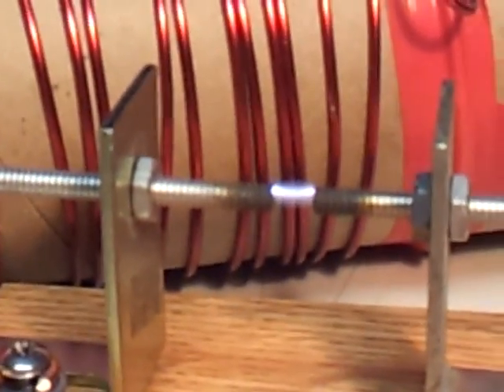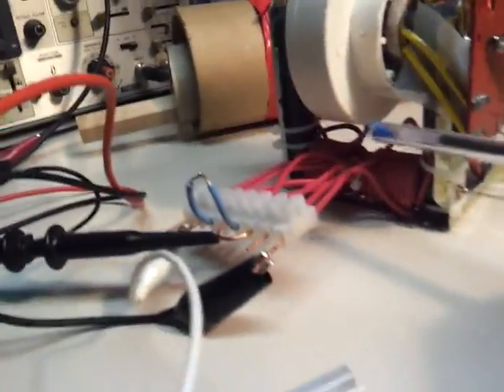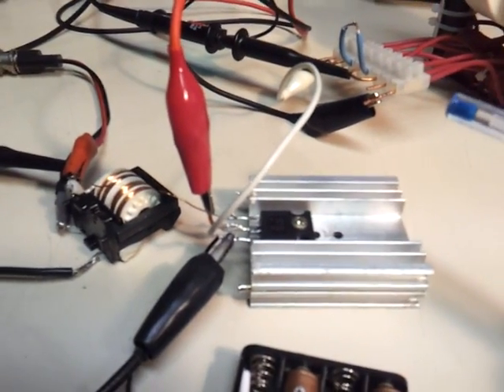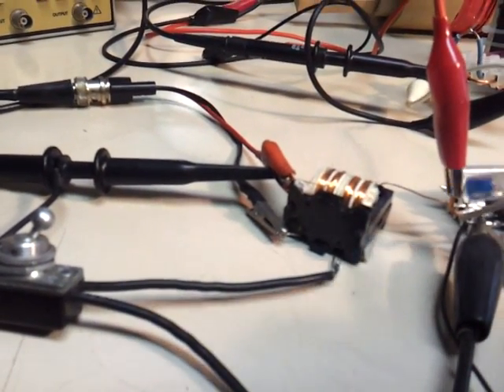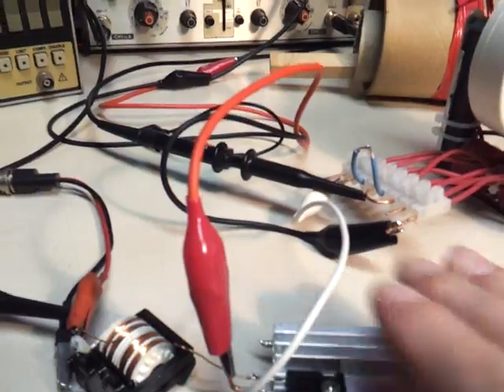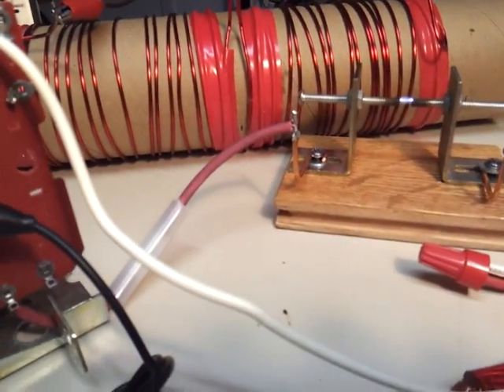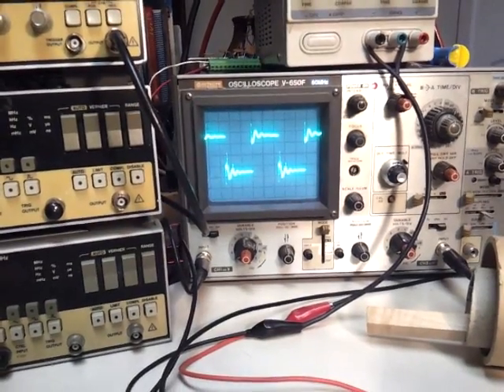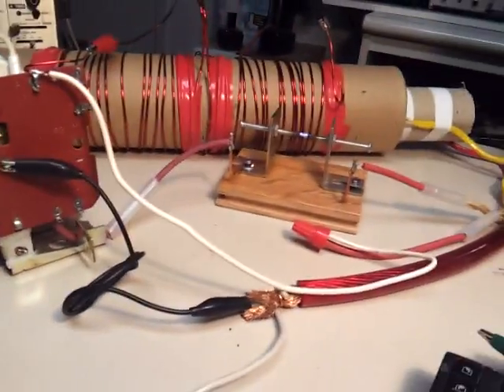Pulsing a FlyBack Transformer Coil 1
Just a quick video of pulsing a flyback using a method as proposed by YouTube member woopyjump.